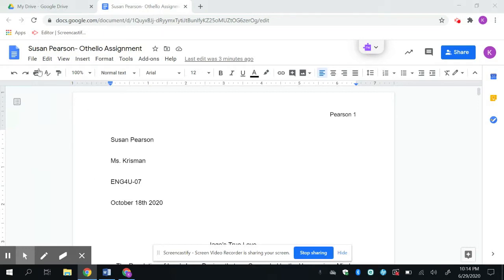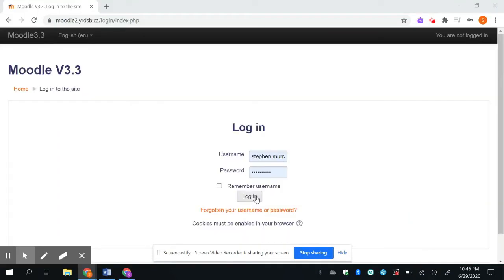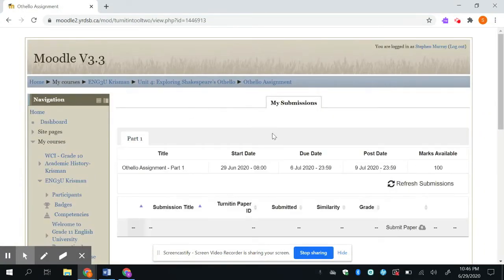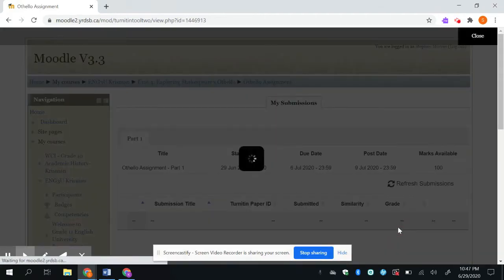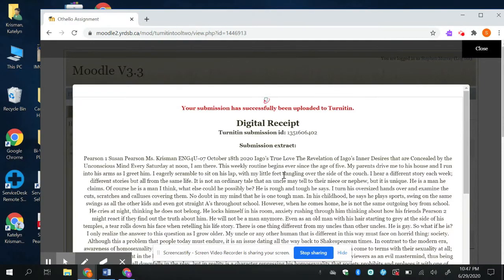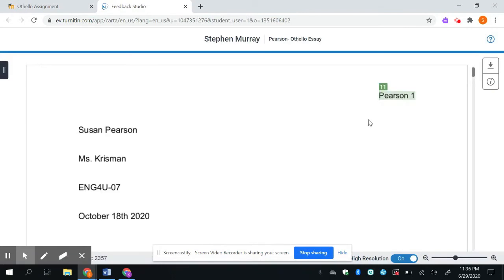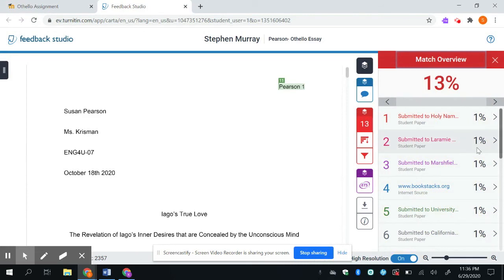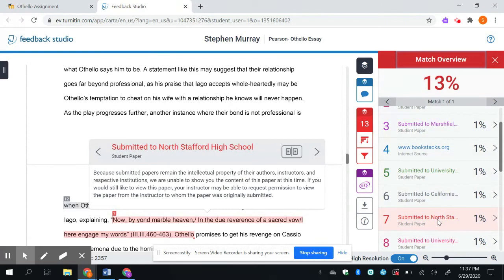Colt Academy- How to Submit an Assignment to Turnitin Using Moodle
In this video, you will learn how to use the Turn It In function on Moodle to submit assignments.